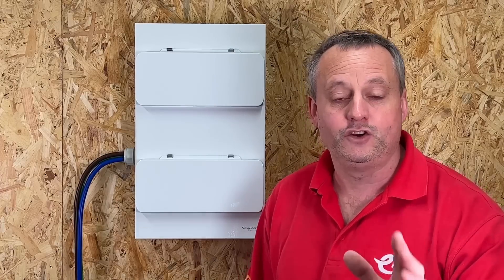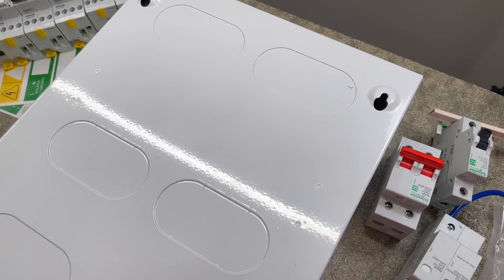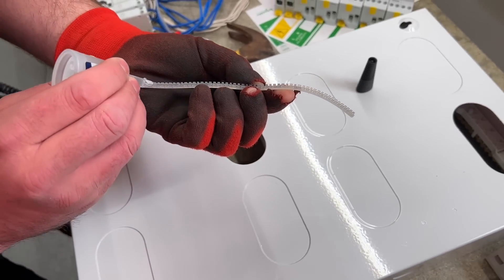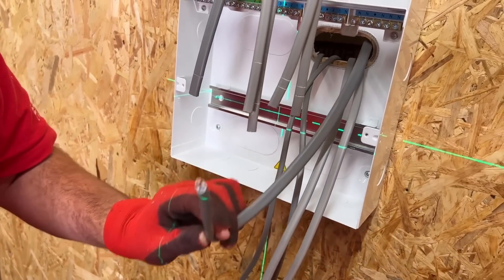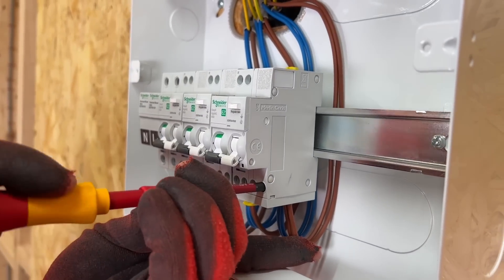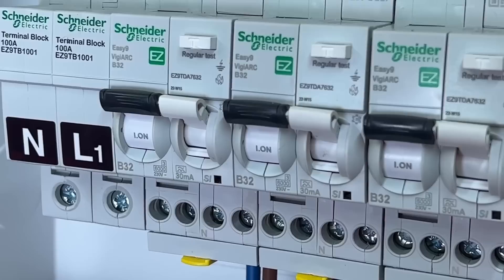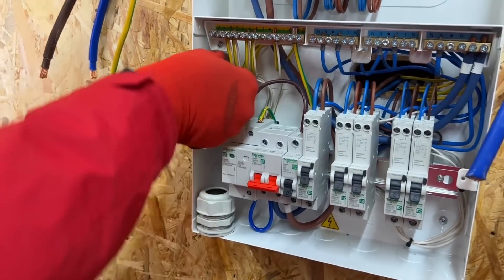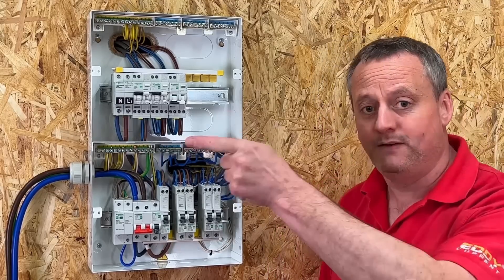Are UK Consumer Units Big Enough?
In this video Rick and Gaz look at wiring and installing a Schneider Easy9 compact multi row consumer unit with a type 2 SPD, A type RCBOs and AFDD's.

Are larger consumer units the future as we all become prosumers..? These multi row consumer units give way more options for electrical expansion in the coming years.

⏱TIME STAMPS ⏱
00:00 Installing a Schneider Easy 9 Compact Multi Row Consumer Unit
00:17 Holiday consumer unit
00:52 Knockouts
01:30 Sticky stuff
02:32 On the wall
02:50 Top row AFDDs
03:22 CPC's first
04:00 Connecting terminals
04:47 No neutral fly leads
05:00 No miss
05:14 What protection will an AFDD offer
06:10 Configuration options
06:27 Tails gland
06:59 Cover screws

== AD
Products featured
Schneider Easy9 Compact Multi-Row Consumer Unit
Follow us on your other favourite social channels.